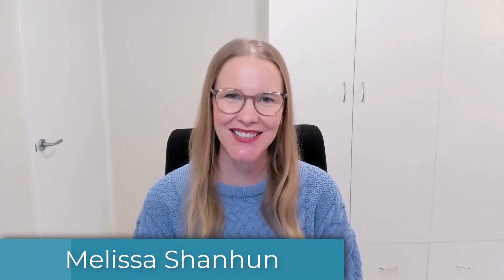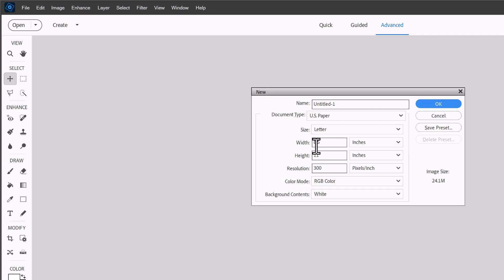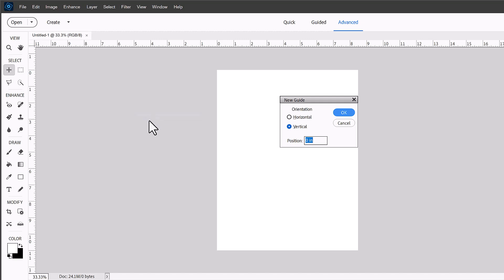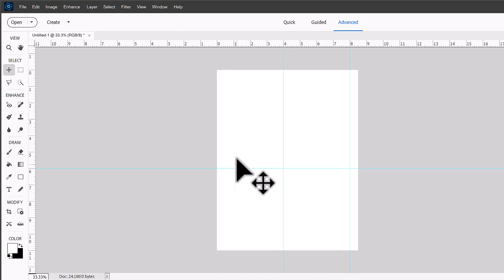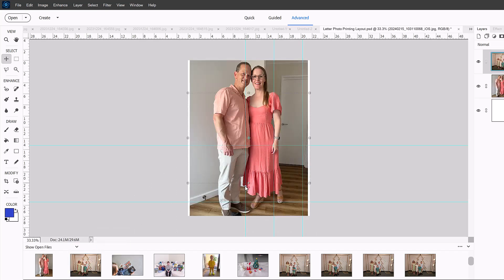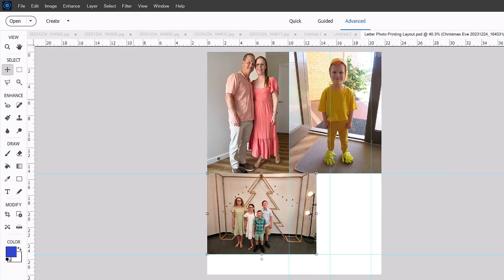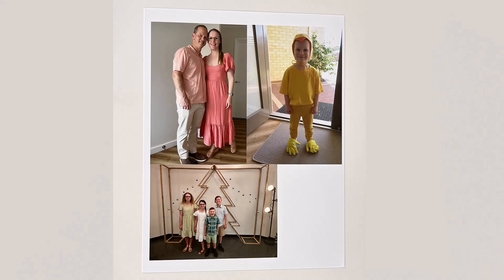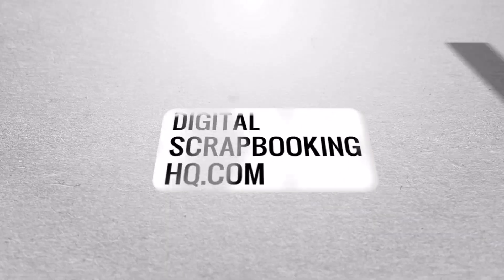How to Print Multiple Photos on One Piece of Paper (2024)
Learn one easy way to print multiple photos on one piece of letter sized paper.

0:45 Create a new document of Letter Paper size
2:00 Set up the guidelines
5:00 Add photos
6:28 Print
7:17 See the results

If you want to get this template, you can use YOUTUBE10 to save $10 off my brand new class

Have you ever tried printing photos at home?